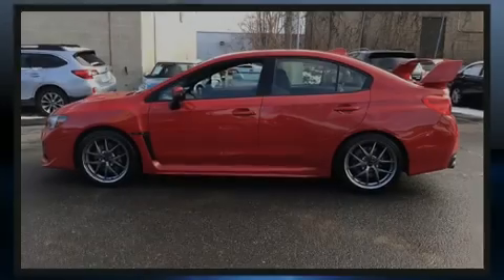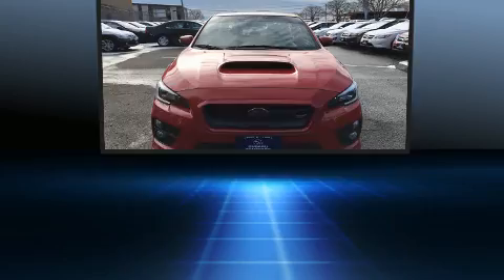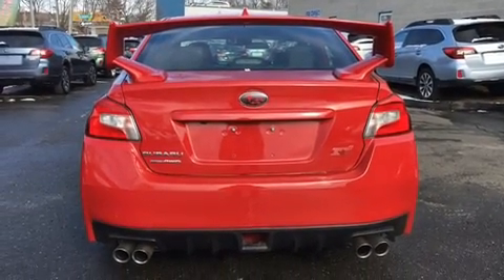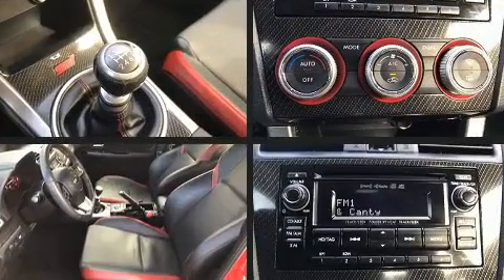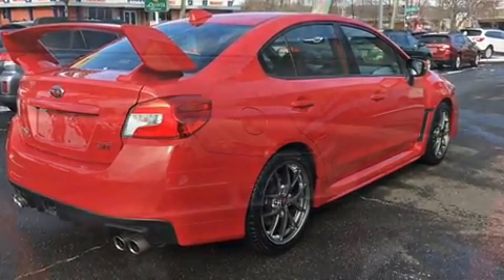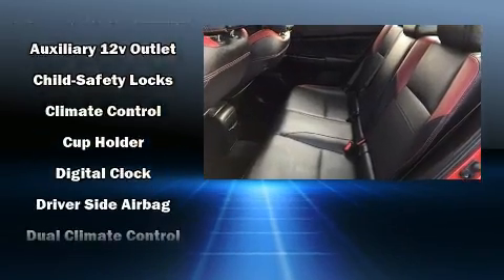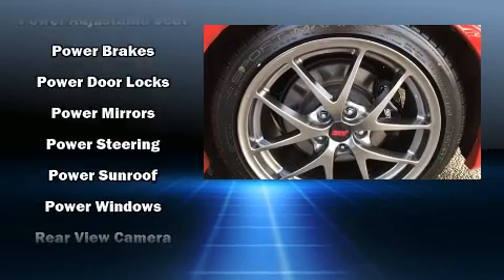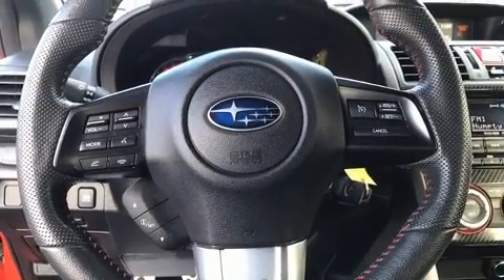2015 Subaru WRX STI 4dr (M6) in Stamford, CT 06902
Subaru Stamford
198 Baxter Ave

Familiarize yourself with the 2015 Subaru WRX STi With less than 20,000 miles on the odometer, this 4 door sedan prioritizes comfort, safety and convenience. Subaru made sure to keep road-handling and sportiness at the top of it's priority list. Under the hood you'll find a 4 cylinder engine with more than 200 horsepower, and for added security, dynamic Stability Control supplements the drivetrain. The engine breathes better thanks to a turbocharger, improving both performance and economy. A wealth of standard features means that you no longer have to sacrifice. Like heated seats, leather upholstery, variably intermittent wipers, air conditioning, tilt and telescoping steering wheel, power door mirrors and heated door mirrors, power windows, and cruise control. Subaru also prioritized safety and security with features such as: dual front impact airbags, head curtain airbags, traction control, brake assist, a security system, and 4 wheel disc brakes with ABS. Sophisticated all wheel drive technology maintains a firm grip on the road. We pride ourselves in the quality that we offer on all of our vehicles. Stop by our dealership or give us a call for more information.